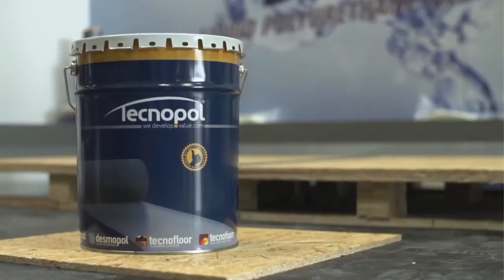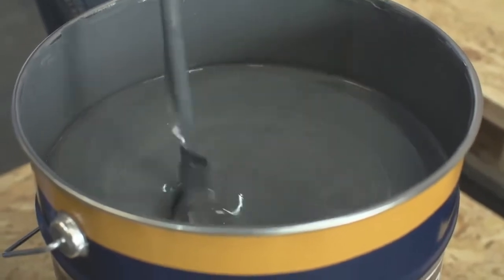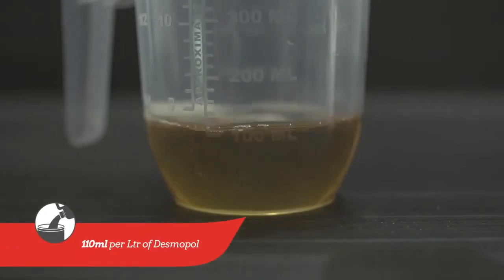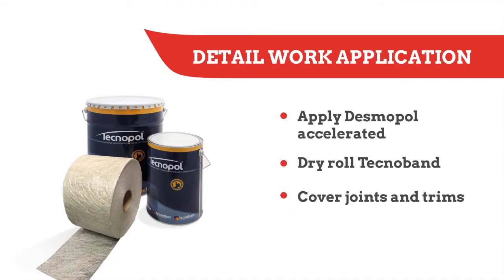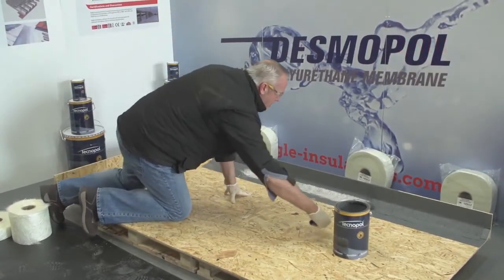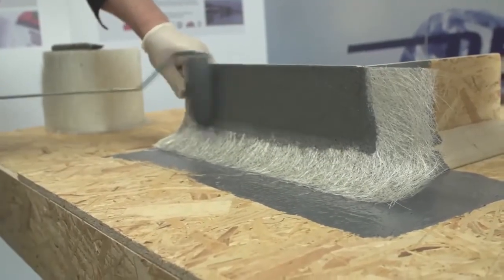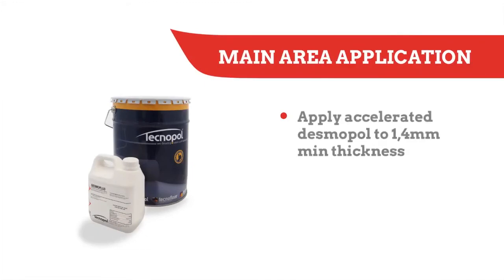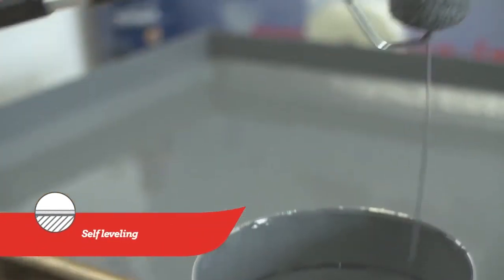DESMOPOL POLYURETHANE GENERAL APPLICATION mp4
SINGLE COMPONENT, POLYURETHANE WATERPROOFING MEMBRANE

DESMOPOL is a single component liquid made up from pure polyurethane, which once catalyzed forms a continuous elastic membrane, without any joints, overlapping or any integrated mesh needs. Its properties make it an excellent choice for achieving air-tightness and perfect waterproofing on a multitude of surfaces and substrates. It is applied manually, using a roller or brush and, exceptionally, using specific spray equipment.

It has CE marking on the basis of a statement made DoP Declaration of Performance (DoP) conforms to the regulations UE305/2011. Declaration is available on demand. DESMOPOL, has an european technical approval ETA 10/0121 and BBA 16/5340 (W3: working life 25 years, 1,2mm minimum thickness).